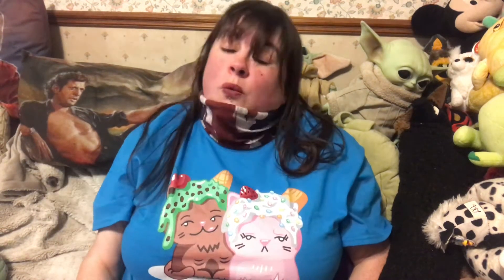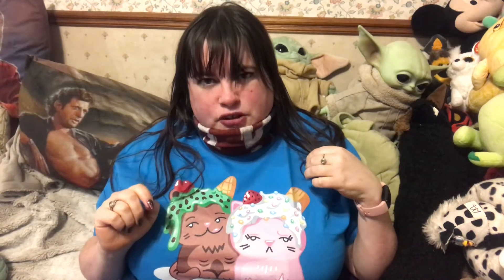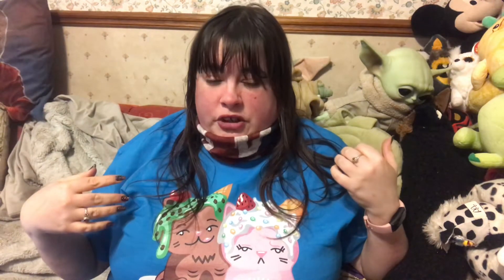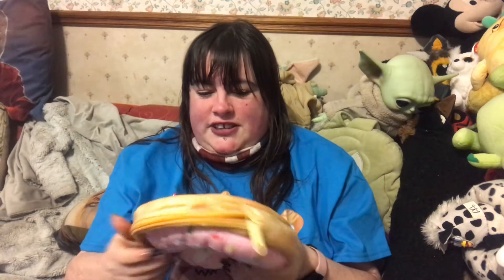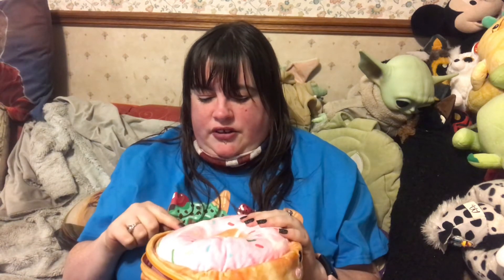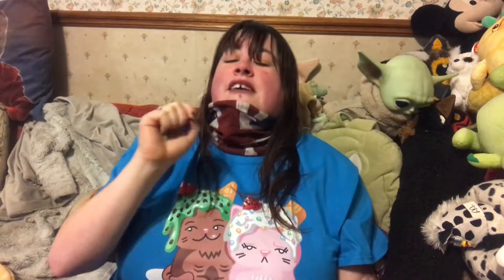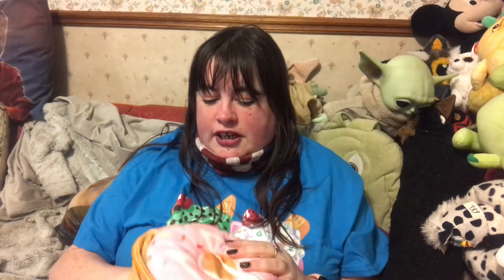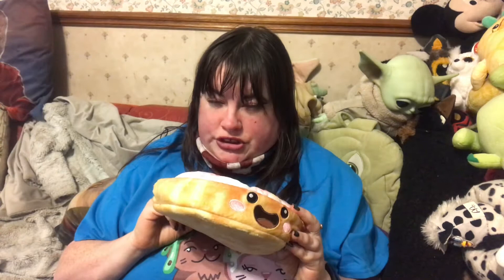Reviewing YouTuber merch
Taking a look at some of the many items I have bought to give you a close up look.

As much as I love Moriah, I believe in giving honest consumer advice.